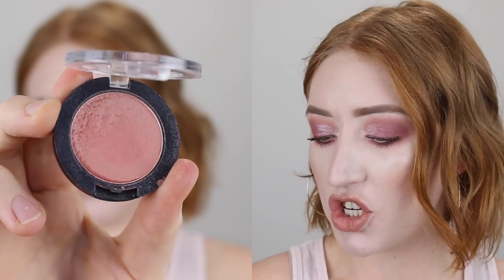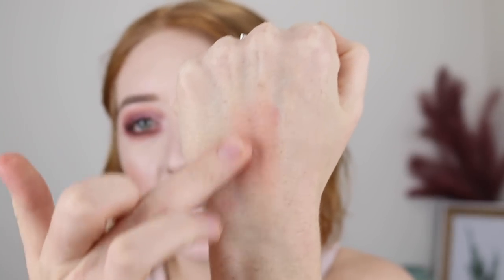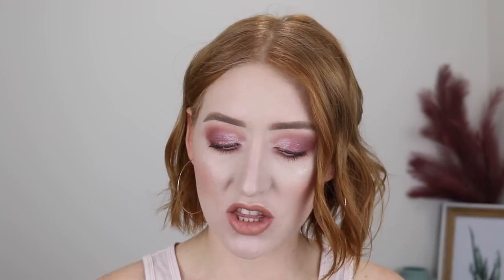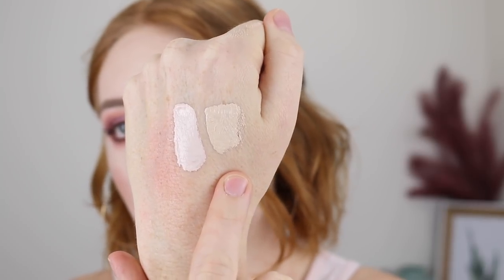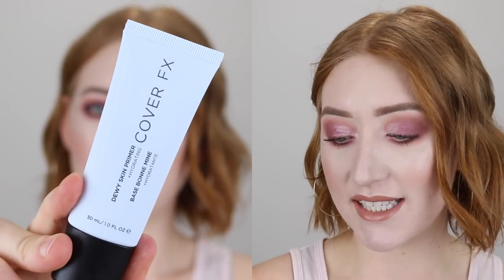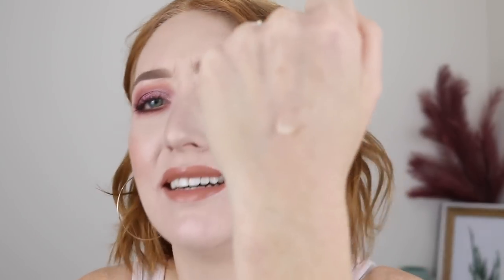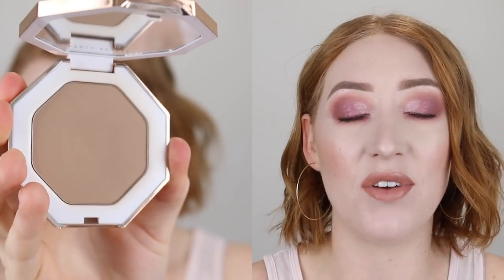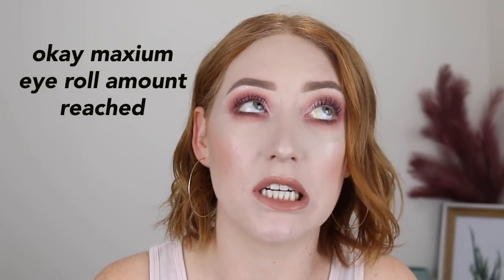SPEED REVIEWS | mini reviews on new makeup in my collection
Hey guys, today I am talking about some new makeup I have recently bought and letting you know my thoughts on everything. Let me know below if you like this style of video because I loved chatting about it all ☺️💕